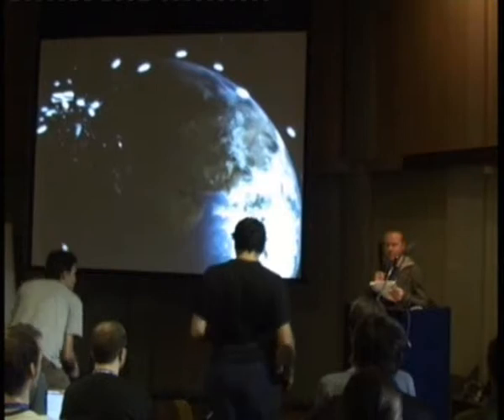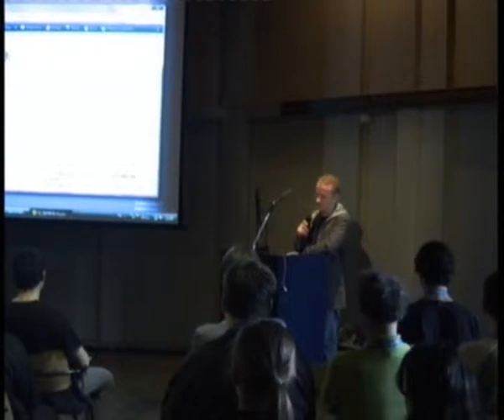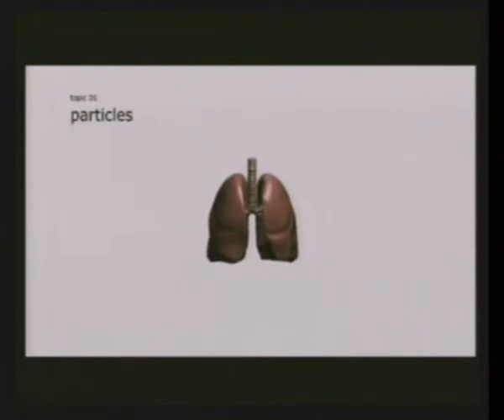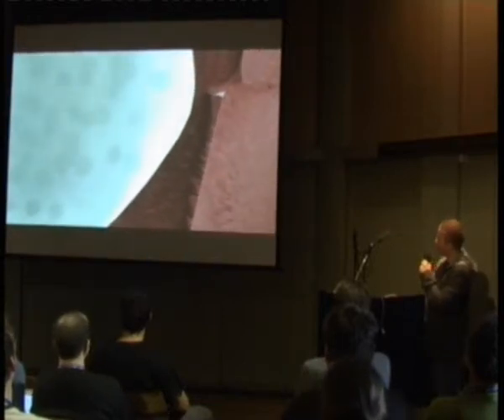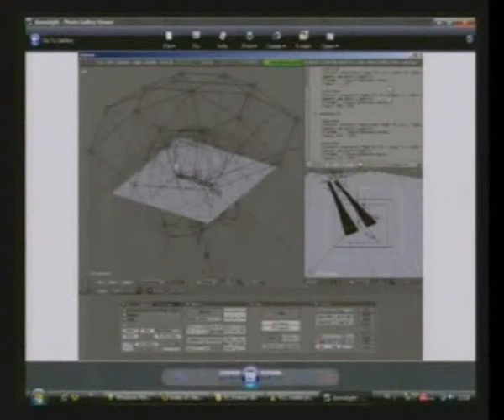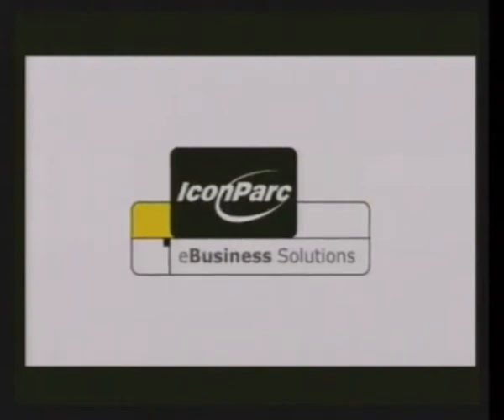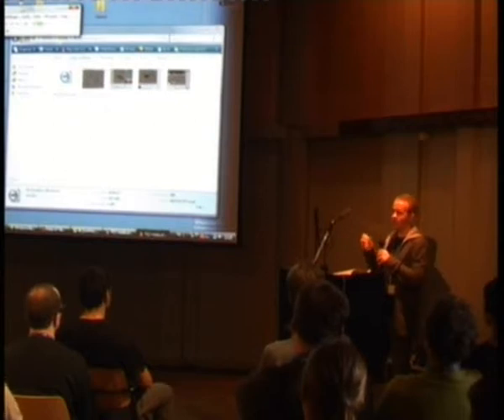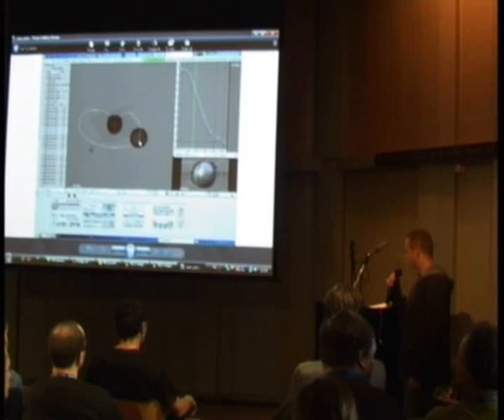Blender Conference 2006 - Day 2 - Scientific and Product Visualization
Scientific and Product Visualization by Konrad Haenel (DE).

Blender Foundation